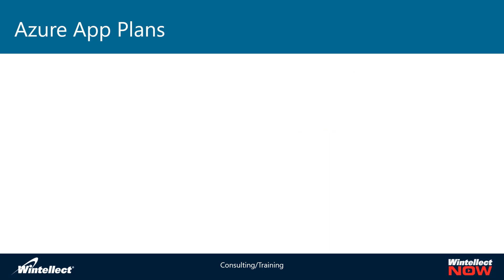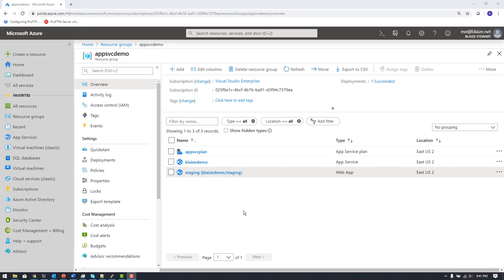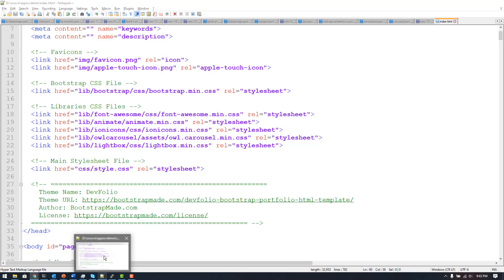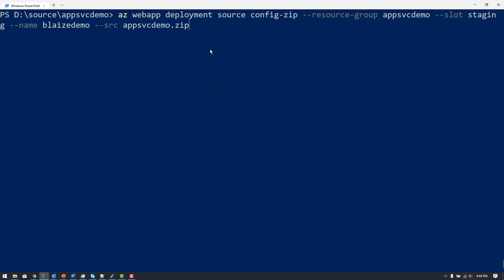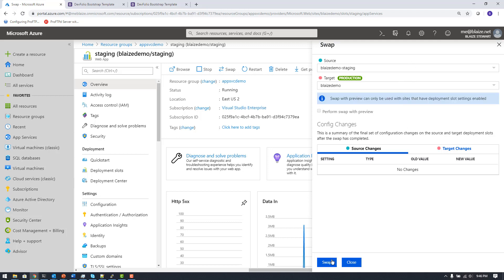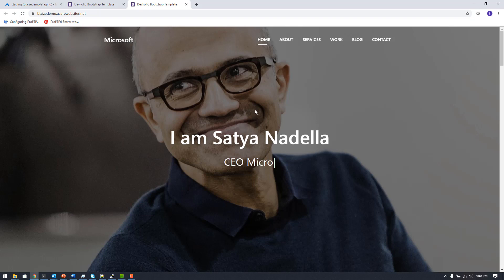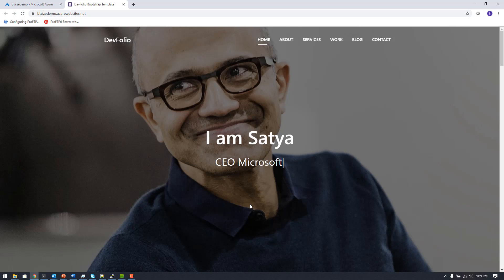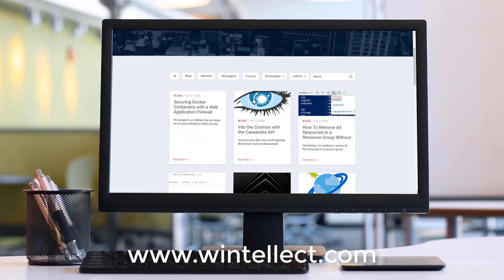App Service Deployment Slots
Azure App Services have deployment slots which allow developers to publish an application into the slot then easily swap that app into production.